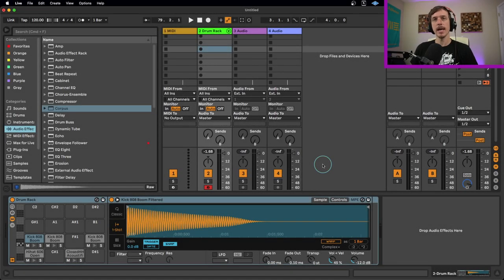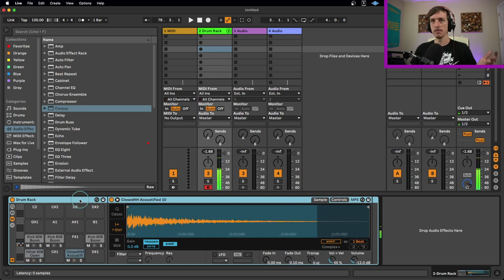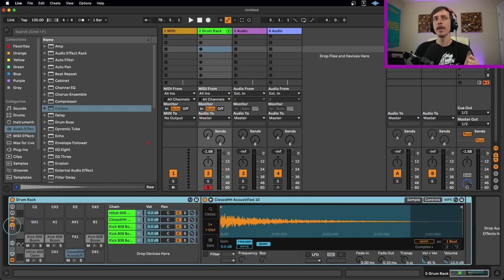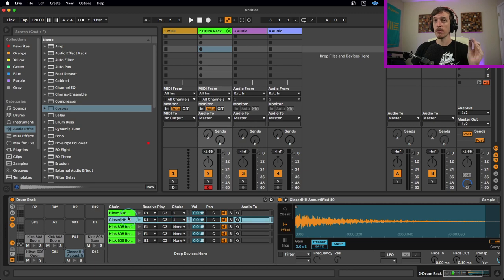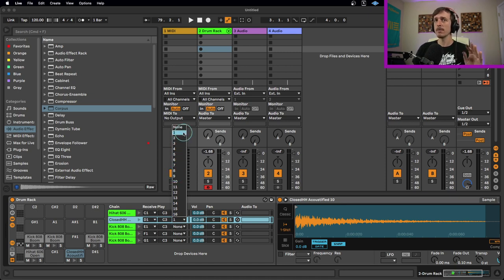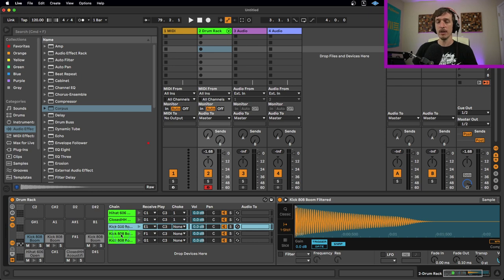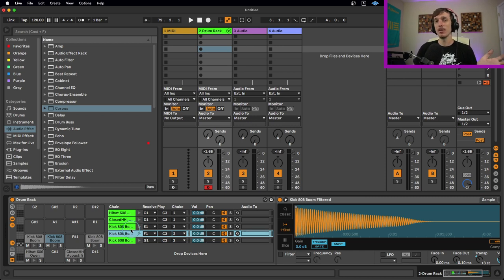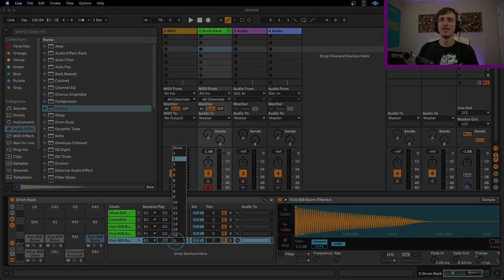Ableton Live Quick Tip: Drum Rack Choke Groups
In This Ableton Live quick tip, we will be taking a look at how to use choke groups in Live's drum racks to gain more control over how you play your samples.